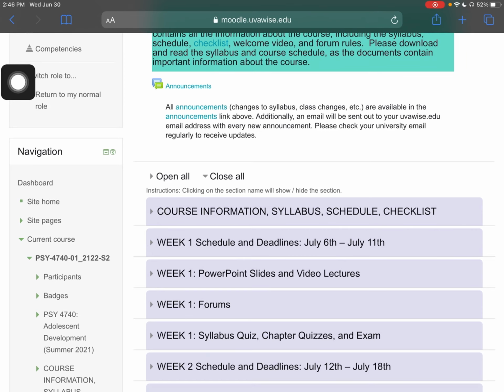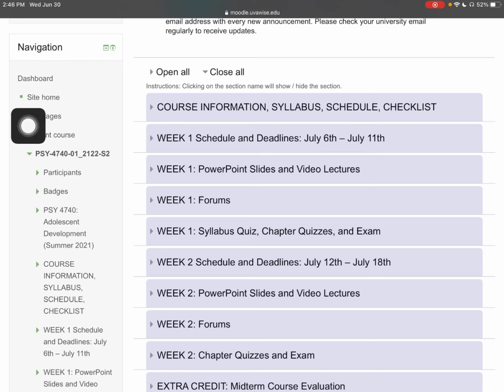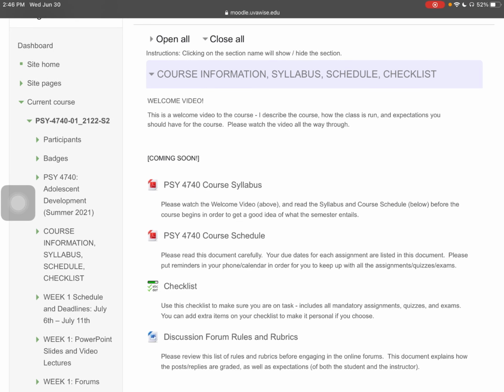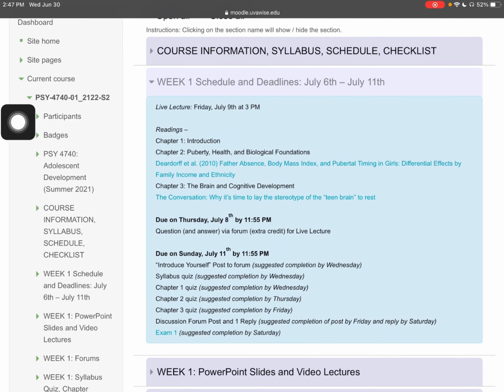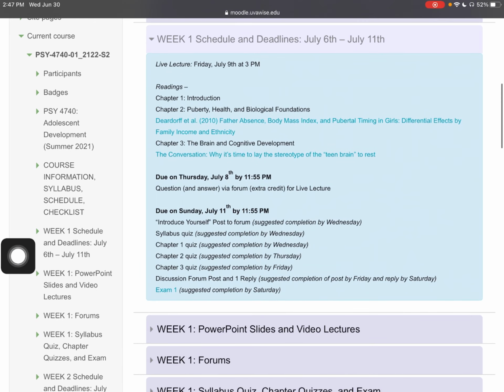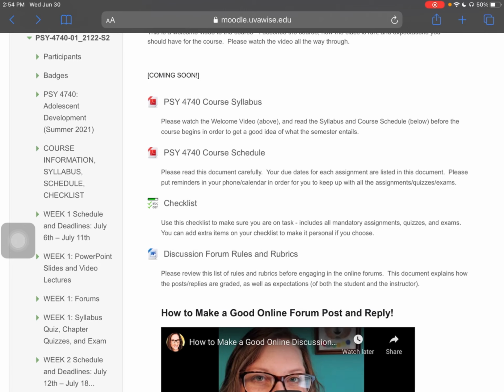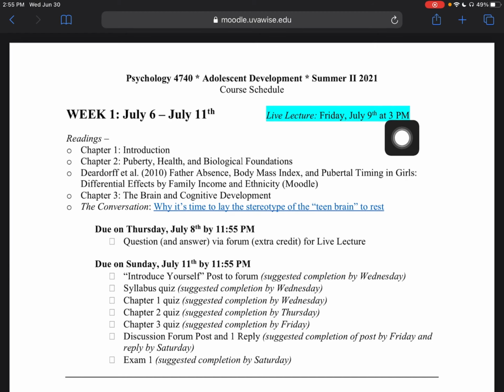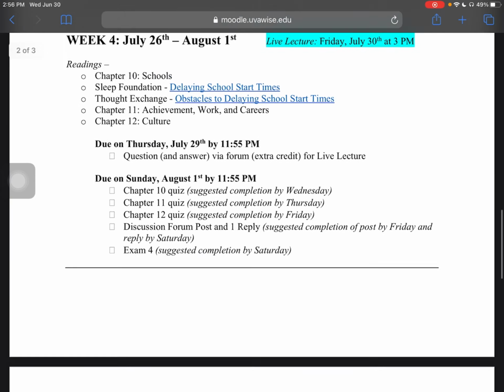Welcome to Adolescent Development! Summer 2021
This video is a welcome video for the PSY 4740 Adolescent Development Psychology course at UVA Wise for Summer II session (2021). Please see the the full syllabus video for more information about specific policies.